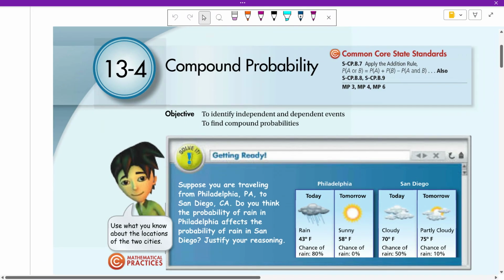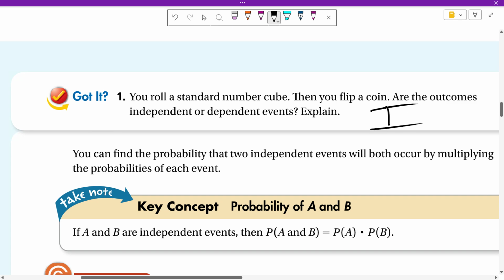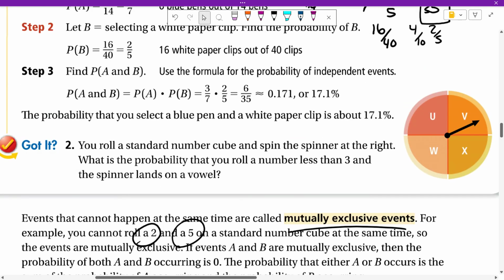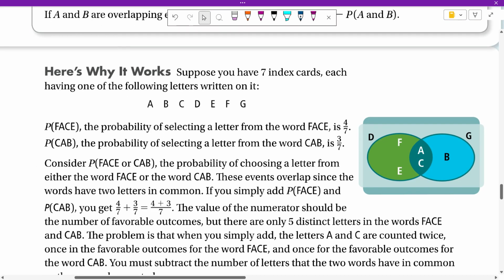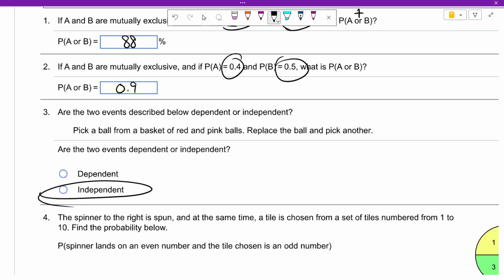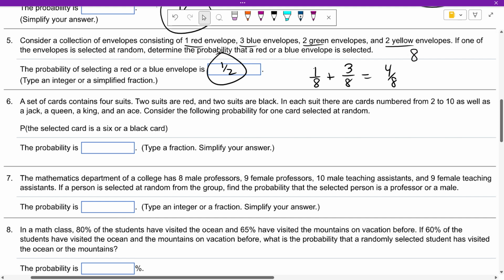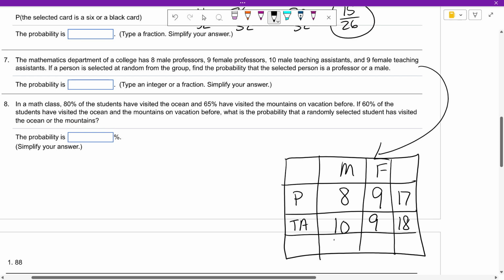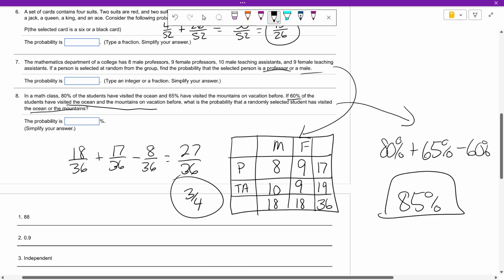Spring 2025 1B Geometry 13 4